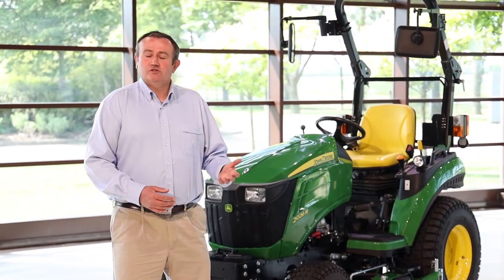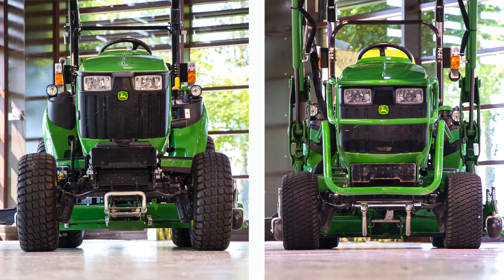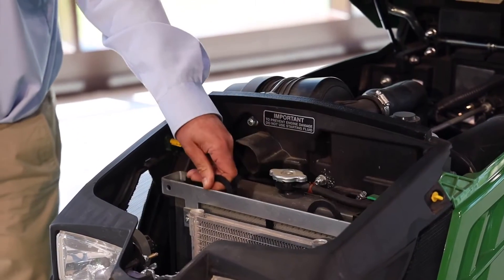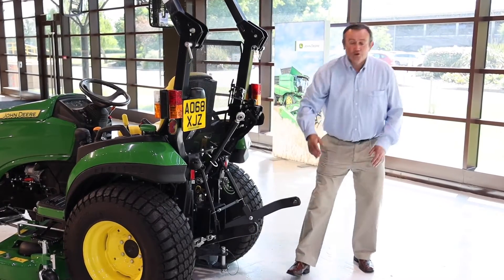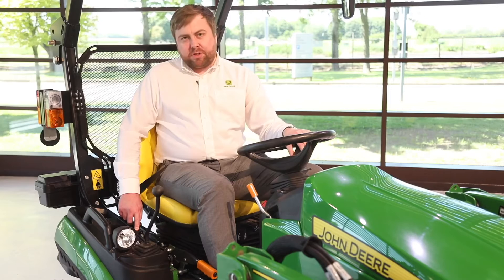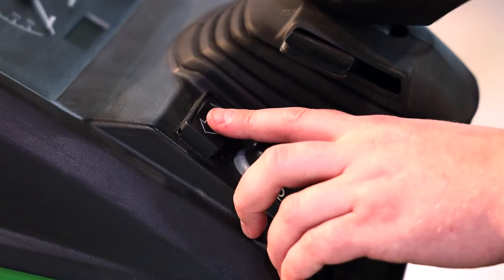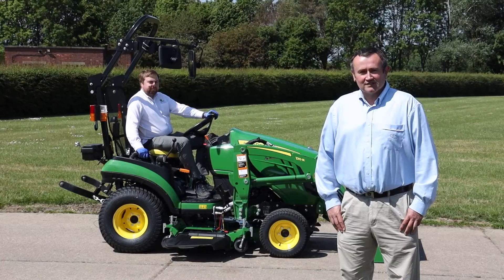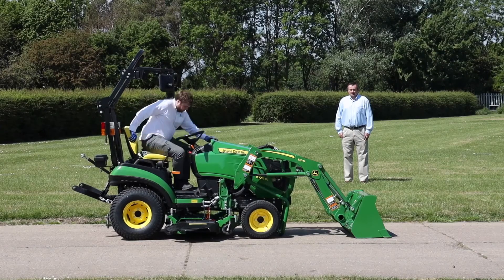Compact tractor range | John Deere